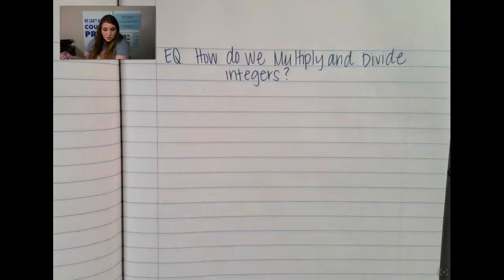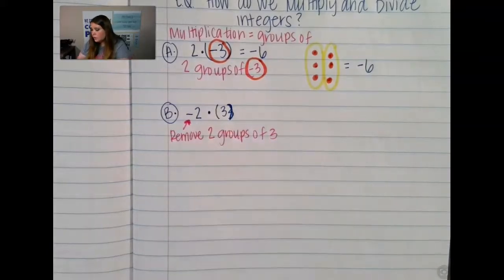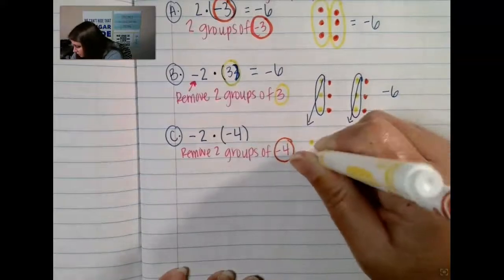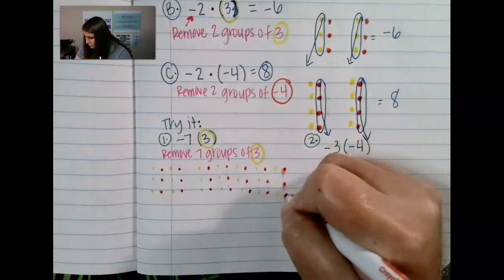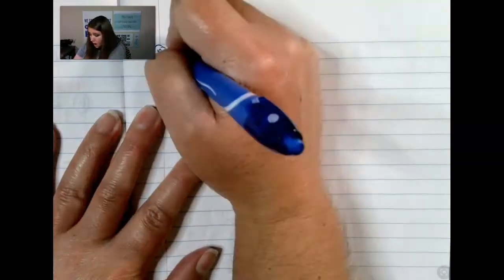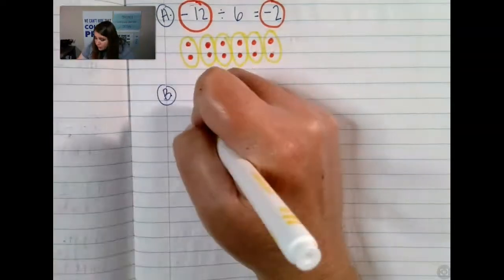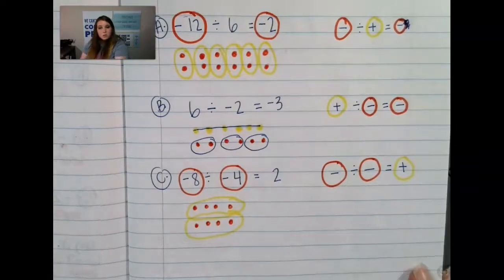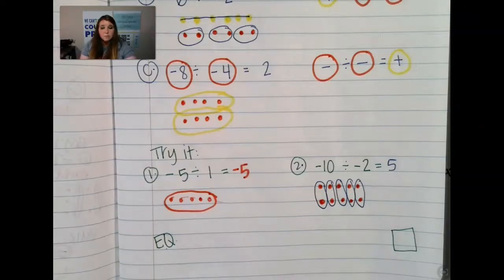Multiplying and Dividing Integers